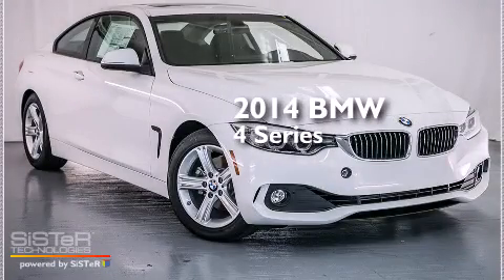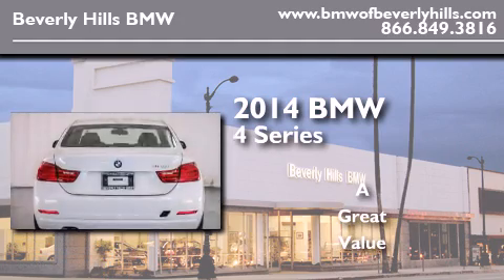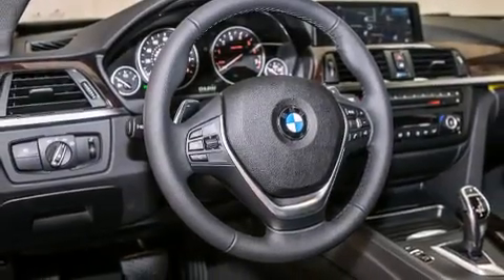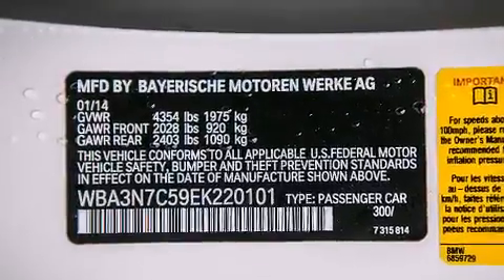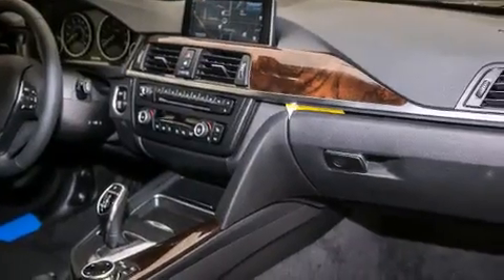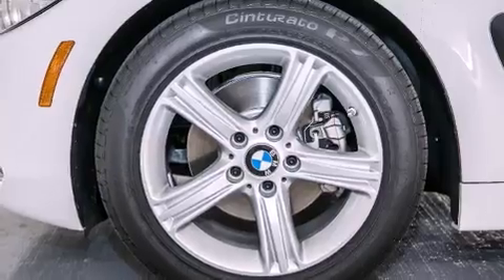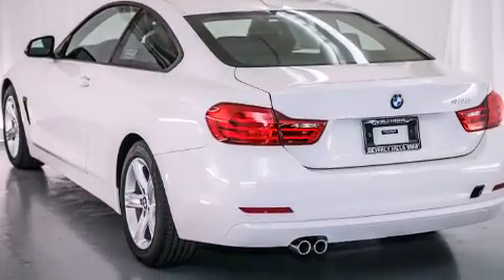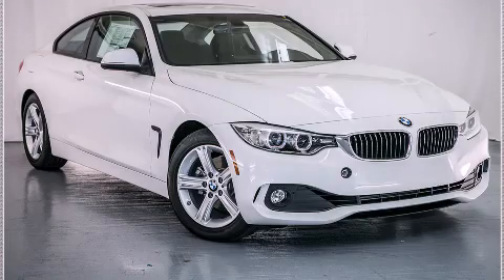2014 BMW 428I Beverly Hills CA 90036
Year : 2014
 Make : BMW
 Model : 428I
 Engine : 2.0L I-4 cyl
 Trans . : Automatic
 Exterior : Alpine White
 Miles : 8
 Interior : Black SensaTec

 2014 BMW 428I Beverly Hills CA